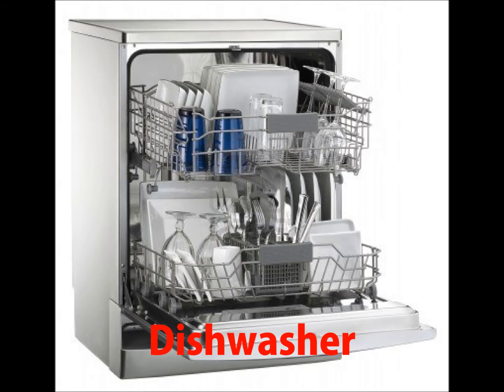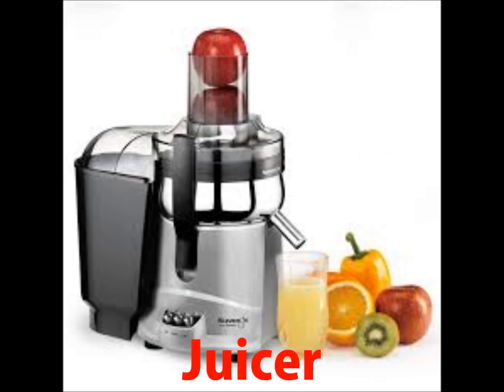🅴🅽🅶🅻🅸🆂🅷 vocabulary lesson - Describing Kitchen goods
A new vocabulary lesson describing white goods that we use in the kitchen.

The reason I am doing these free online English lessons is that I would like to be able to help some ESL learners learn the language that I was fortunate enough to be born with. Due to the Global spread of English throughout the business, media and advertising worlds it is now of more vital importance then ever before that people all around the world are able to speak a common language to be able to communicate effectively and work towards a common goal.

I hope I can help you improve your vocabulary, grammar, knowledge of idioms, phrasal verbs, pronunciation and many other aspects of the English language by using something I have picked up on my travels. I have my life experience. My main activity in life is music..I am a drummer and have been in bands that have been successful and traveled a lot and I've been to many different places, met many different people and seen many different things, all of which have shaped me and make me who I am.
I have also lived and taught English In Cambodia, England and the Czech Republic.

As well as this I have done many other different jobs like working in a factory making car washes when I was 17, driving brand new sports cars around the UK and delivering them to the owners (believe me, it gets boring very quickly), office jobs all over London, bar work all over London as well, in all sorts of places from expensive vip clubs to dirty crackhead gang hangouts, making huge Christmas decorations for the city of Prague and just about everything in between.

But it's now teaching that I love. I began teaching on a chance trip to Cambodia and figured it's a good way to travel and make money. I now live in the Czech Republic. I now teach for Government ministries, multi national companies, consultancy firms, and legal offices as well as a host of private students who I enjoy being around.

I also have a couple of bands here and have found the perfect country to play many festivals in the summer, tour in the spring and autumn and spend the winter snowboarding in the mountains!!!

For sure I have a lucky life which is why I would like to share something I have with others.
Category:

Education
Tags: * english * lesson * storm * free * teacher * school * prepositions * idioms * native * grammar * conditionals * tenses * past * present * future * perfect * questions * passives * active * online * student * learn * funny * strange * bizarre * asia * china * south * america * brazil * chile * argentina * africa * self * help * how * to * confidence * business * media * advertising * words * vocabulary * mr * benjamin * basic * advanced * different * cool * alternative * dictionary Education